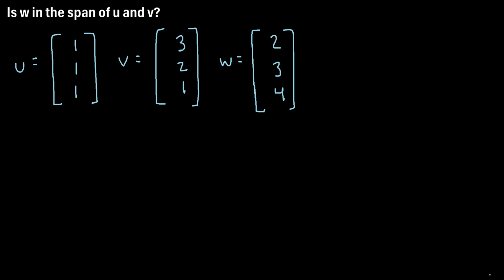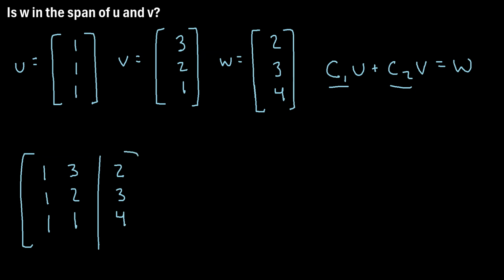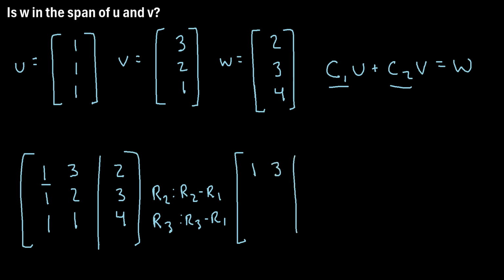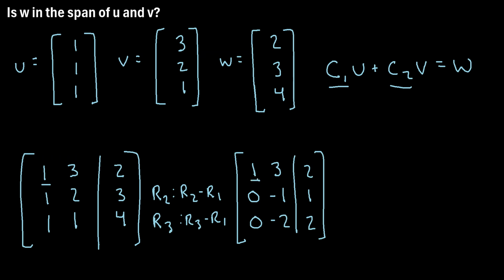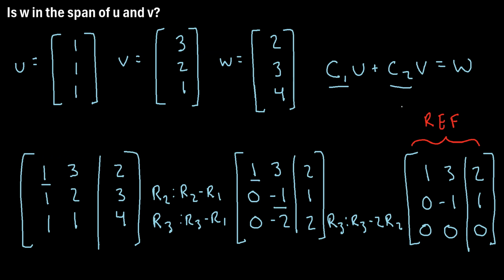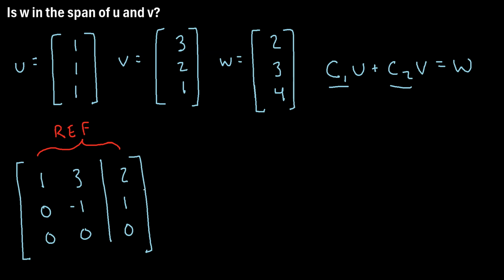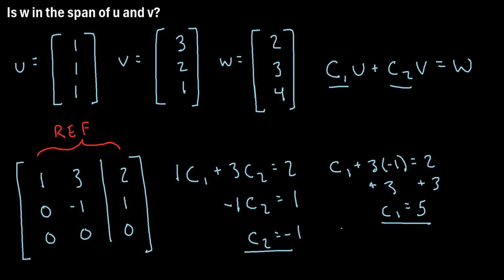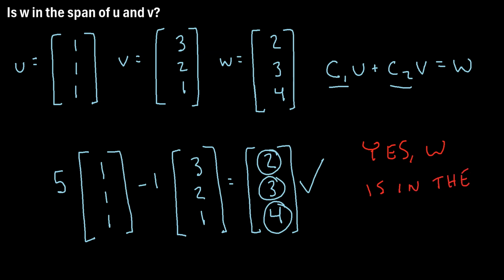How to Determine if One Vector is in the Span of Other Vectors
In this video I explain how to determine if one vector is in the span of other vectors, including a step-by-step example.